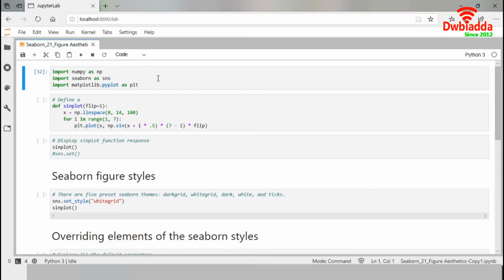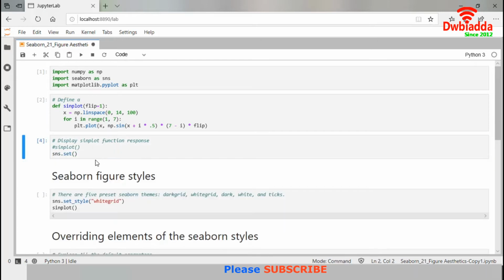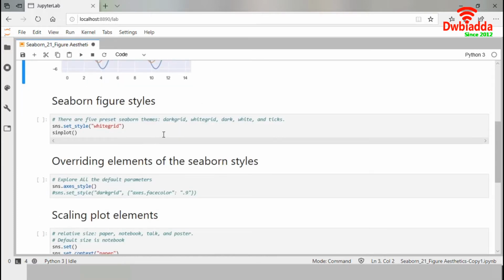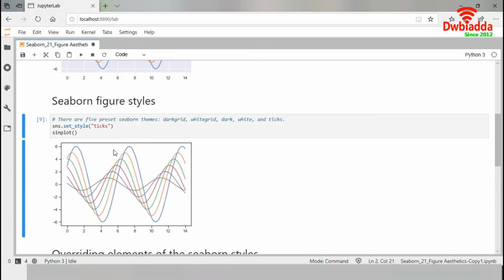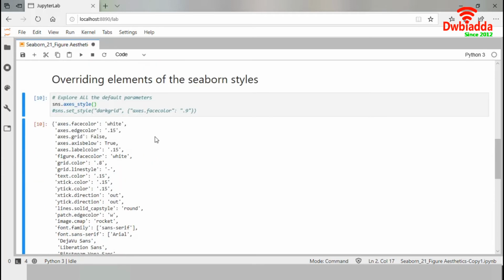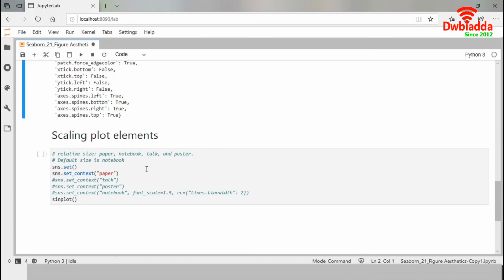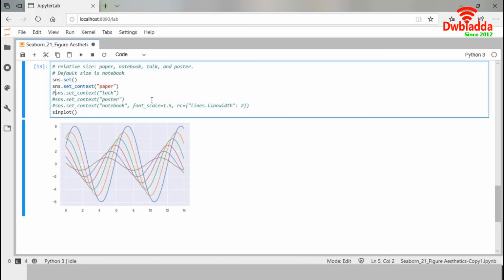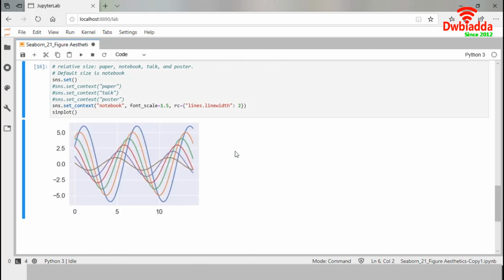How to work with seaborn figure Aesthetics | Seaborn video tutorial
Welcome to Dwbiadda's Seaborn tutorial for beginners, As part of this lecture we will see,How to work with seaborn figure Aesthetics